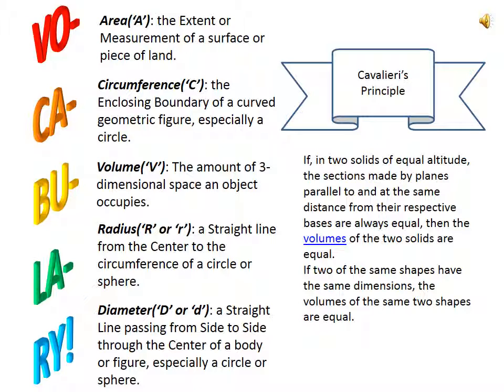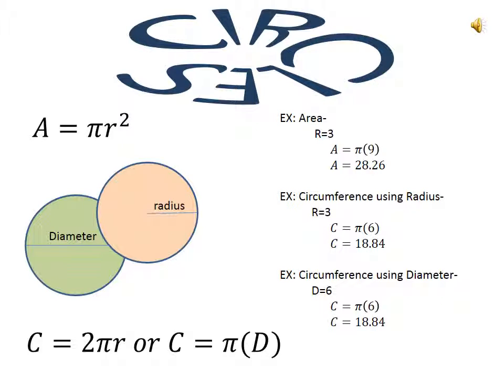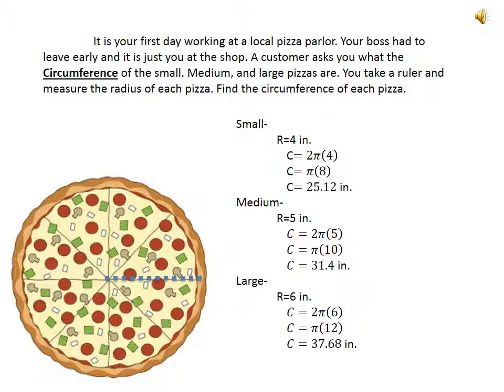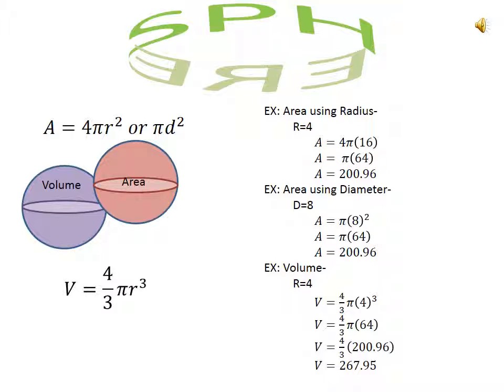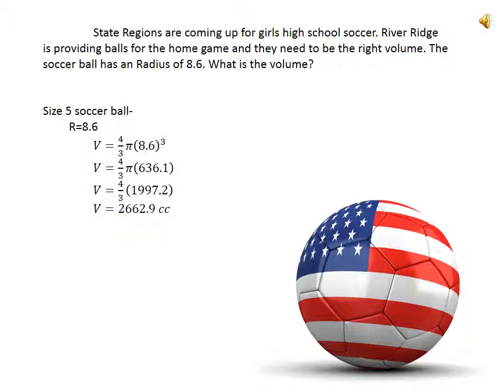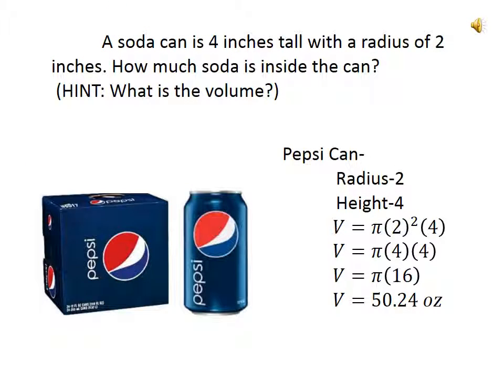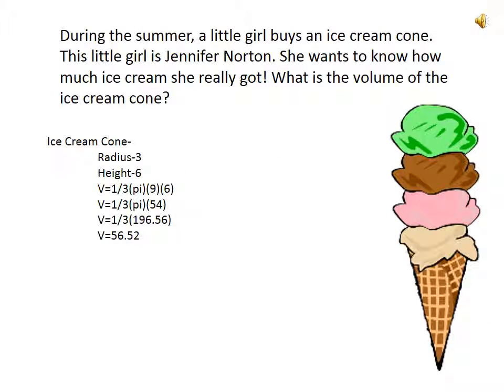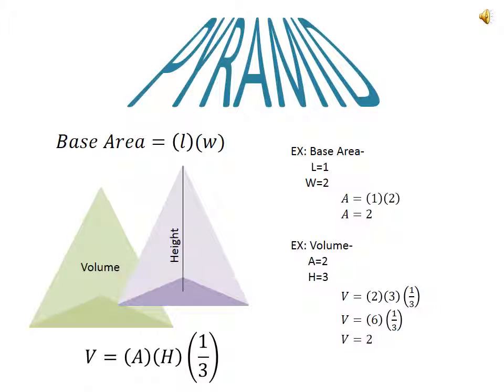Group 6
Duhe and Donaldson